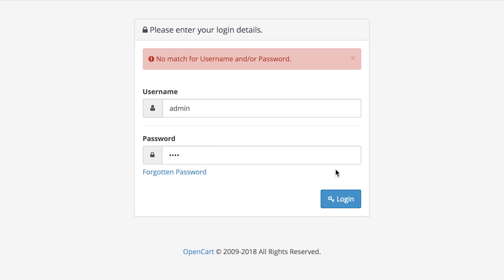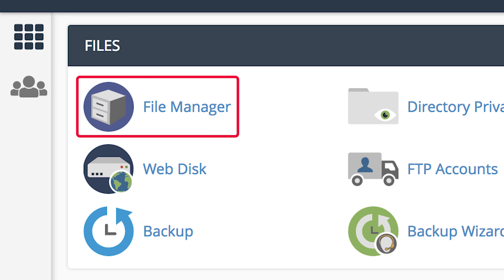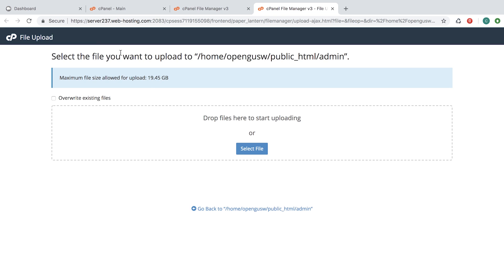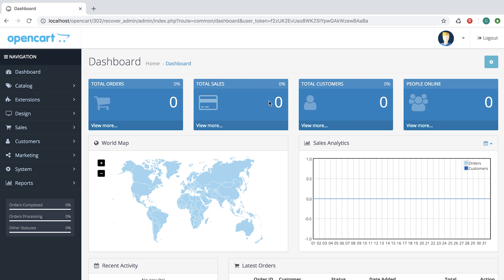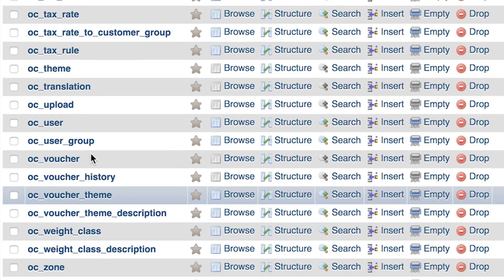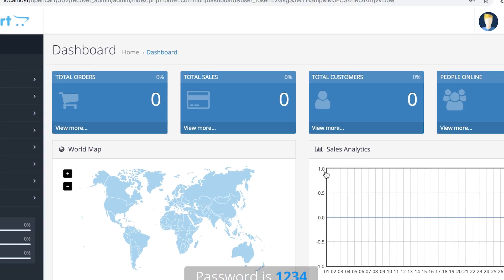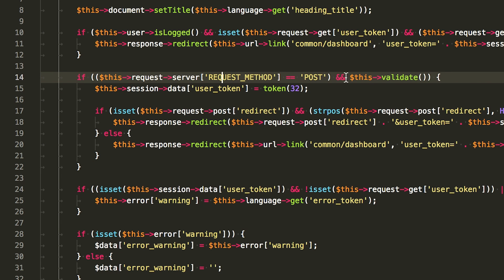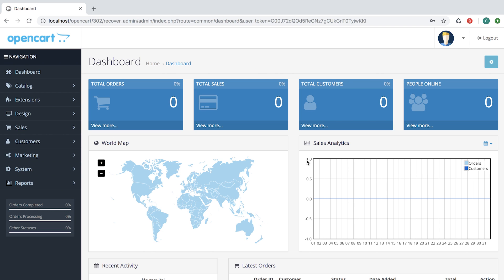3 Easy Tips: How to recover your OpenCart Admin Password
Can't log into your OpenCart Admin panel and the email is not helping.

You are in luck. Here are 3 simple solutions to help you recover your password

1. Use our authantication file. Just drop it into your OpenCart Admin folder and go to
2. Via phpmyadmin reset your password
3. Via filemanager edit code to allow yourself to log back in